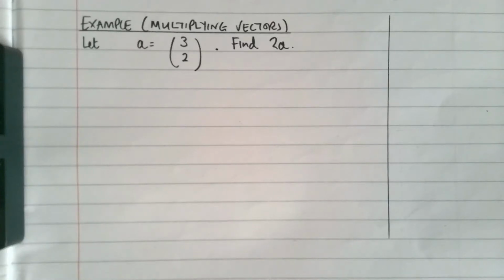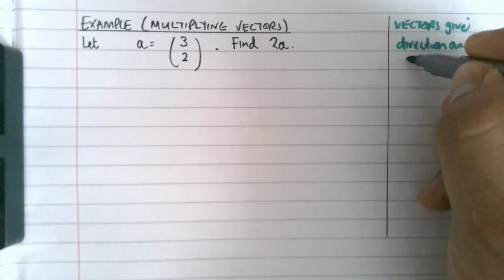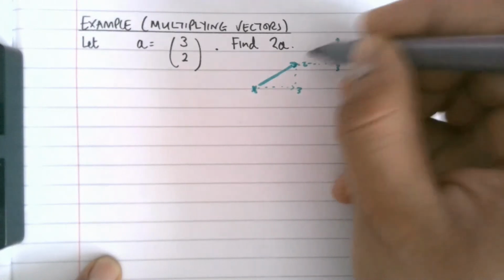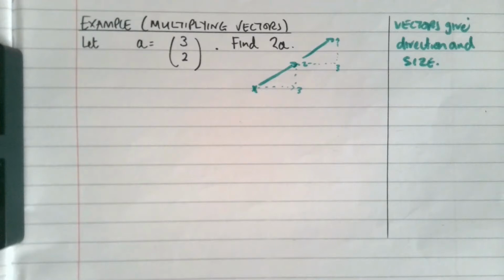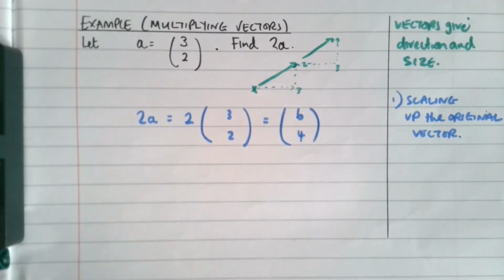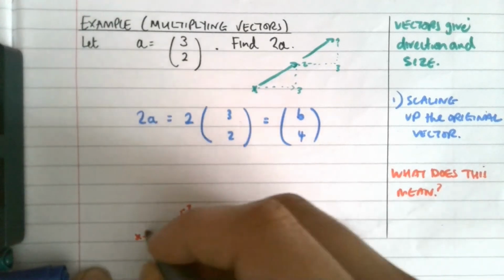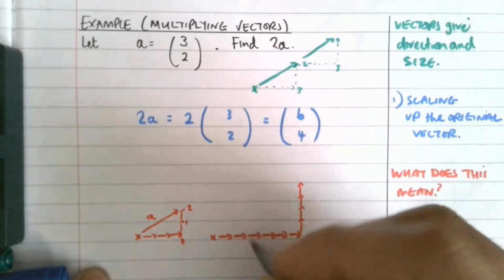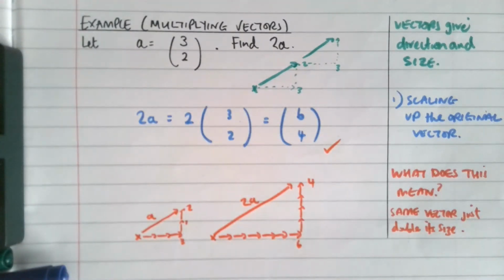Multiply Vectors Example 1 with audio | gcsemathsexamples.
Multiply Vectors Example 1 with audio.
gcsemathsexamples.